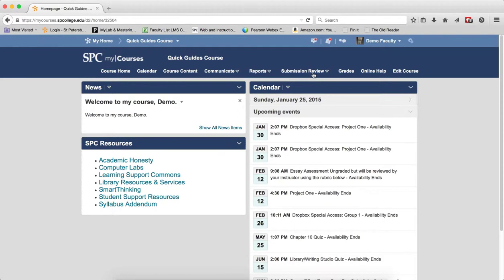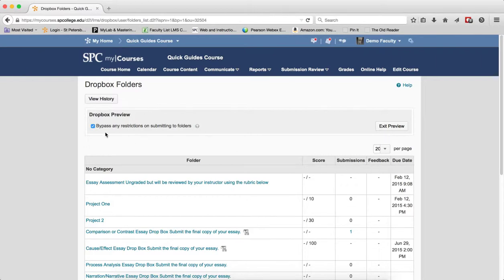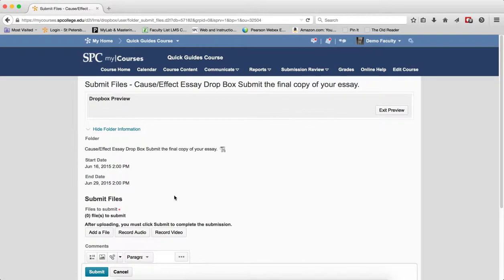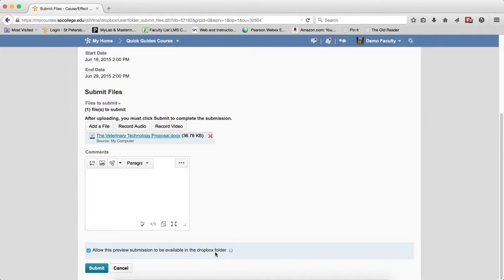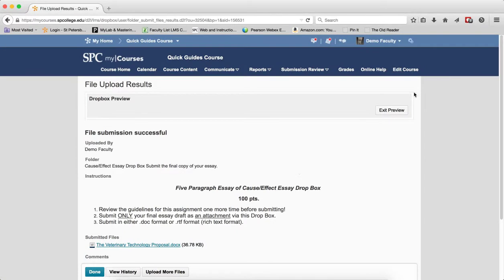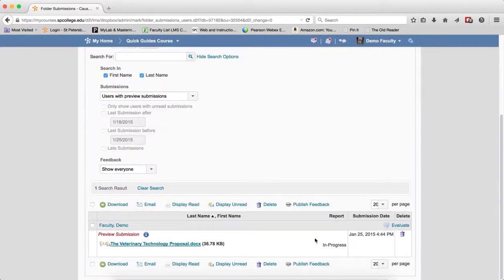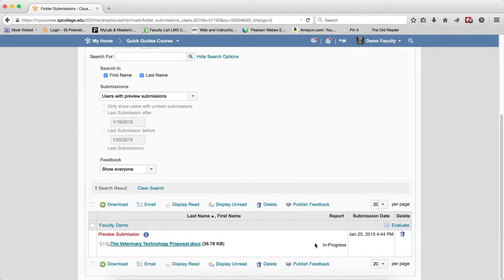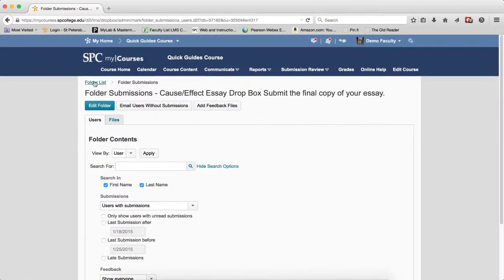Quick Guide - Dropboxes: Previewing Dropbox Folders as a Student